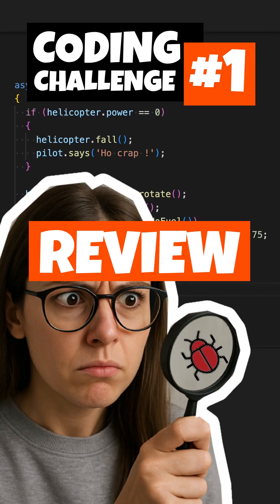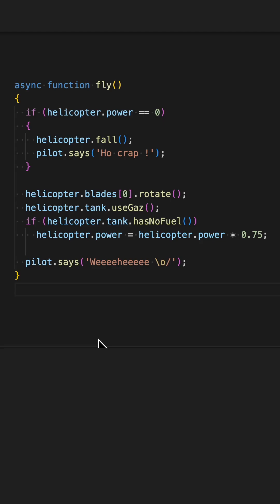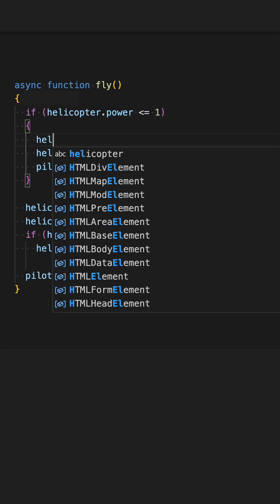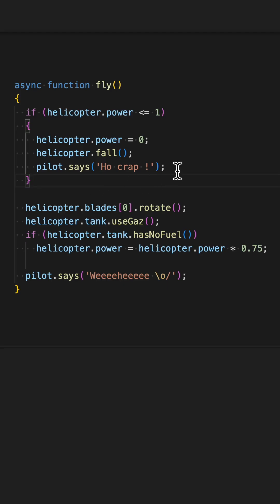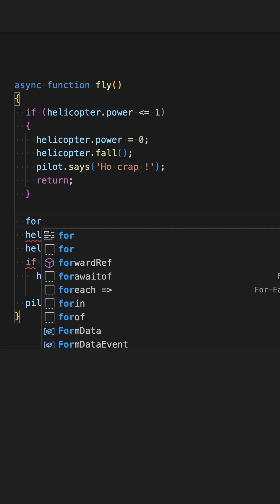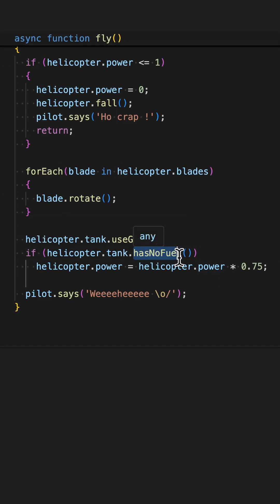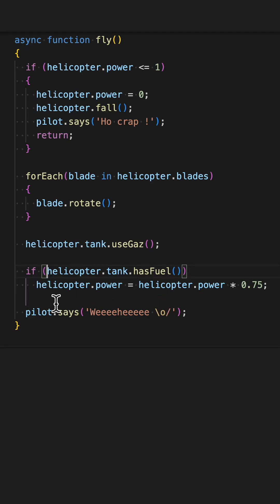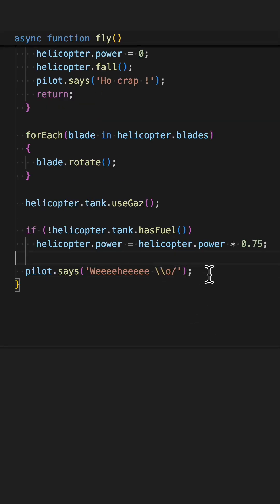Code Review #1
Debugging code is not so easy right ?

This short gives the correct response to the Debug Challenge #1. Wanna give it a try before listening for responses, here is the link :

Timecodes :
00:00 Intro
00:30 Fix 1 : Unreachable code
00:55 Fix 2 : Unexpected code execution
01:08 Fix 3 : ForEach loop
01:34 Fix 4 : Naming convention
02:08 Fix 5 : Escape character
02:30 Outro

More challenges to come ;)